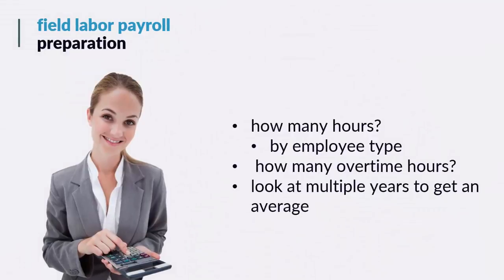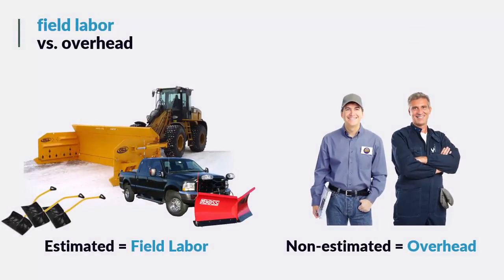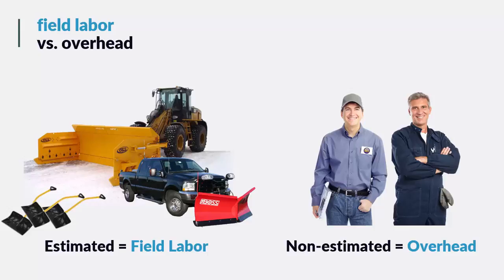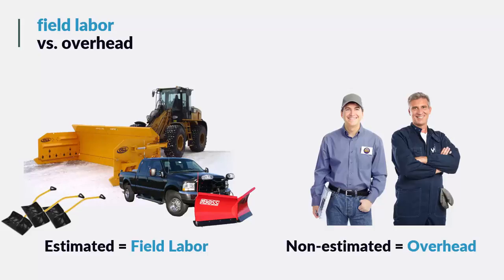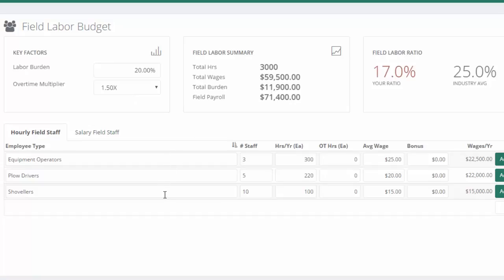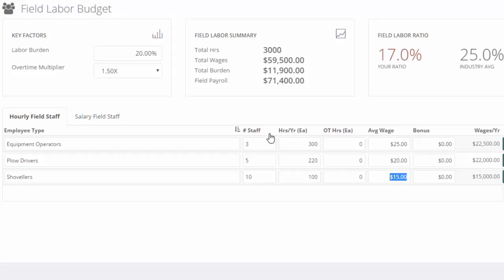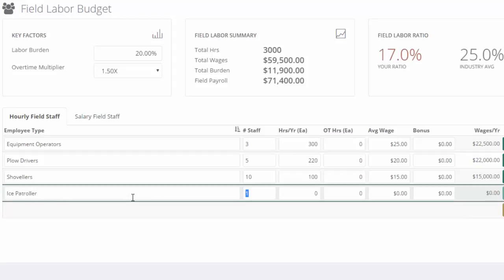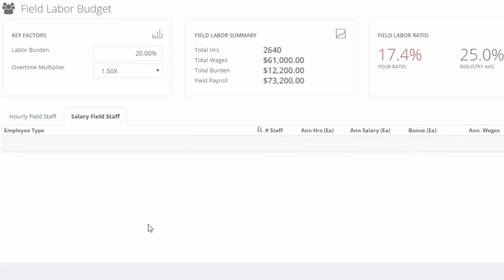Snow Budget - Field Labor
If you're looking to build an operating budget specifically for your snow + ice division, this video will guide you through setting up the Field Labor portion.

For more information on LMN's estimating, budgeting and mobile timesheet app for landscape and snow contractors,